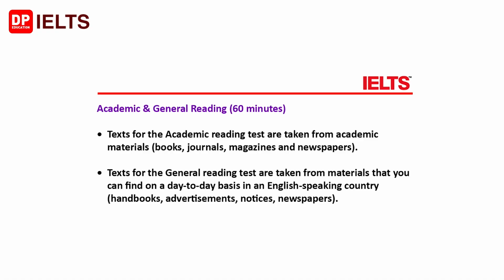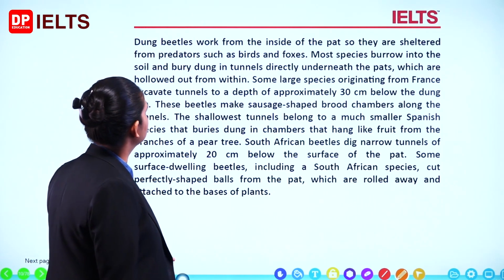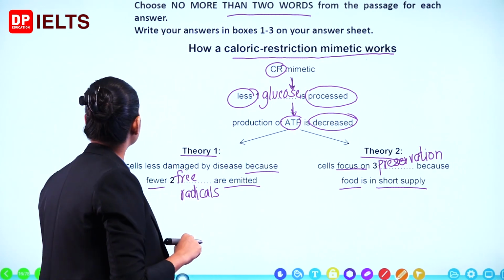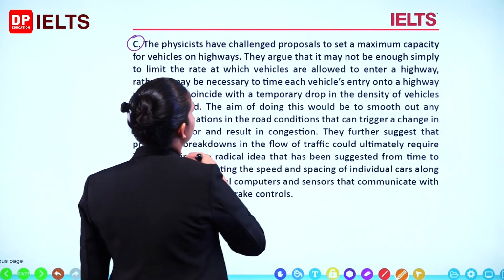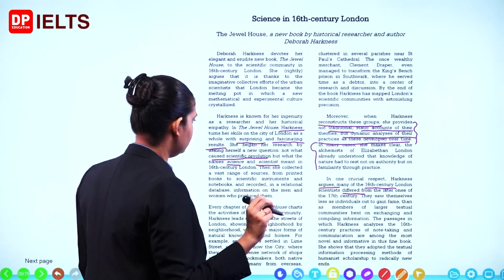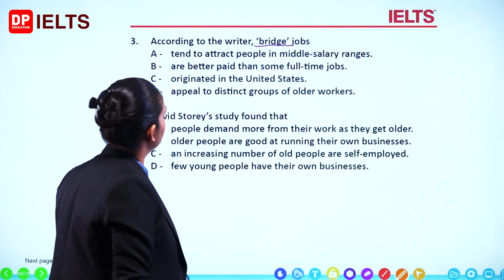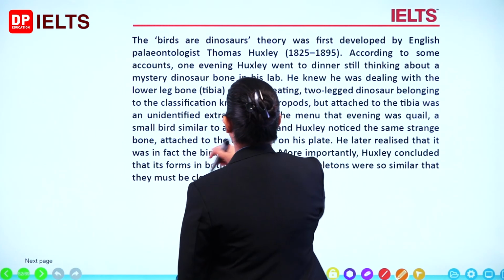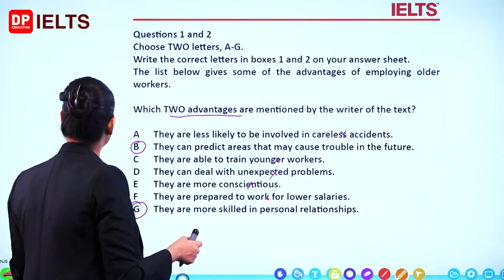IELTS in Sinhala | IELTS Exam | Advanced Level (Reading) - Lesson 03 | Reading Question Types